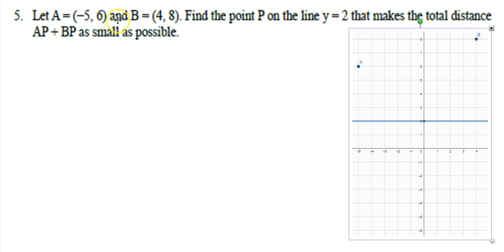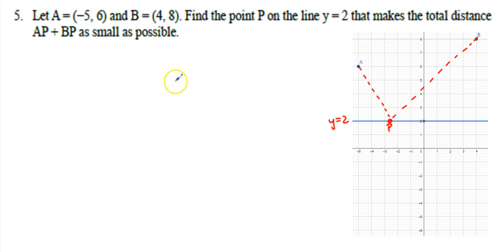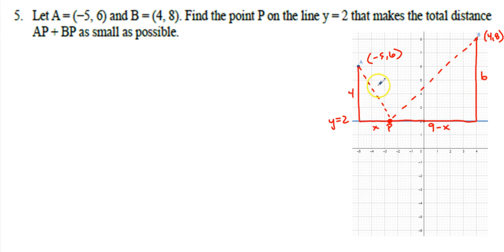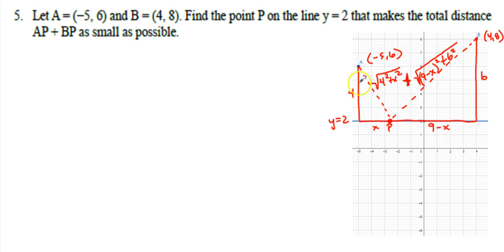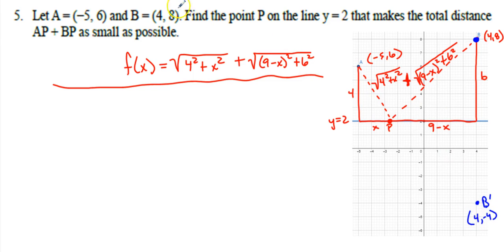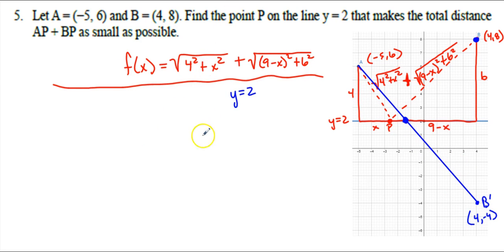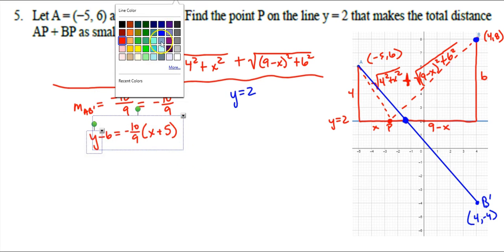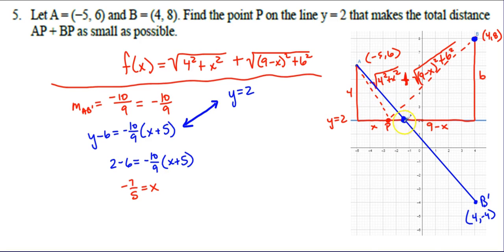HonGeom Summative #6 PS 20 22 KEY 5